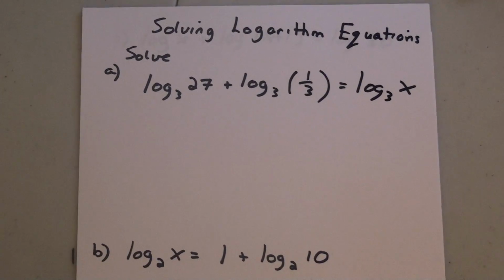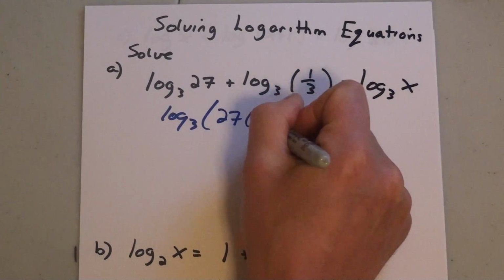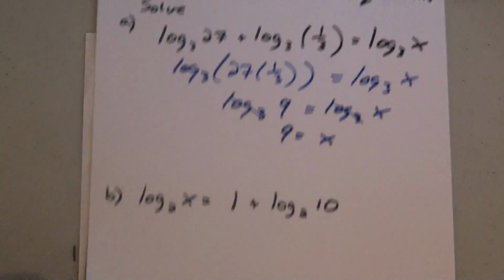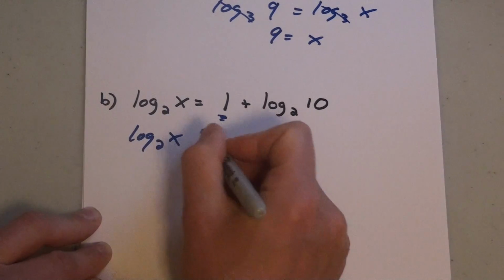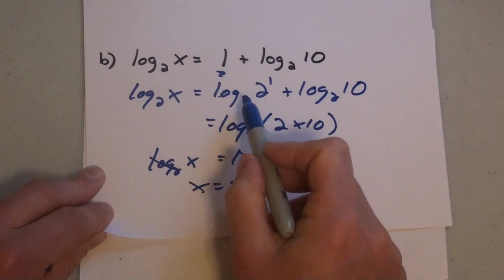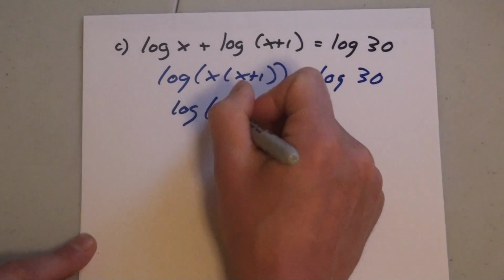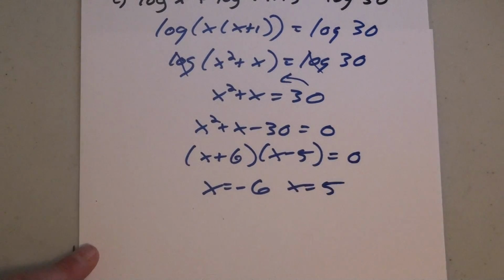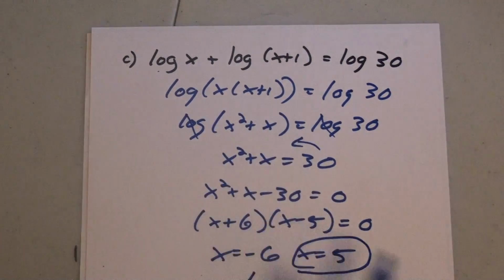Great video on Solving Logarithm Equations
Instructional video on how to solve Logarithmic Equations.